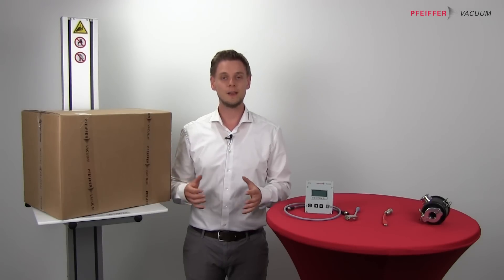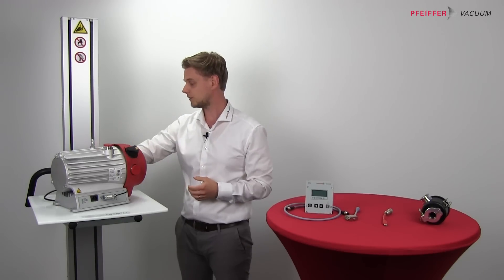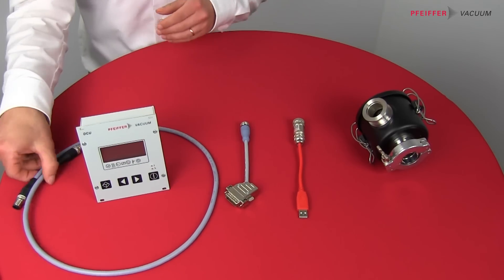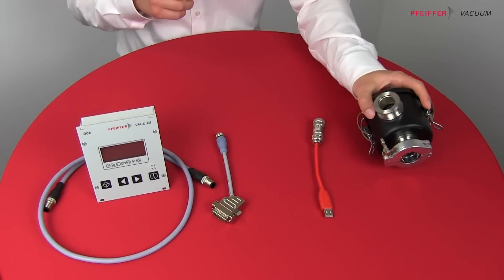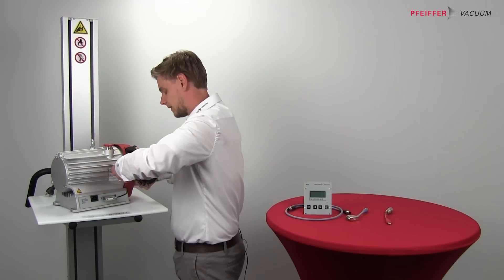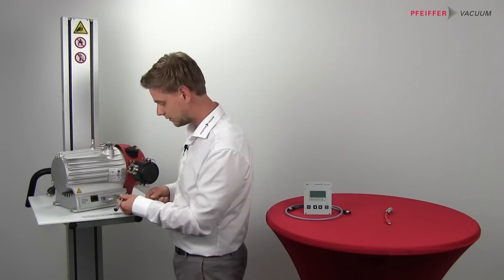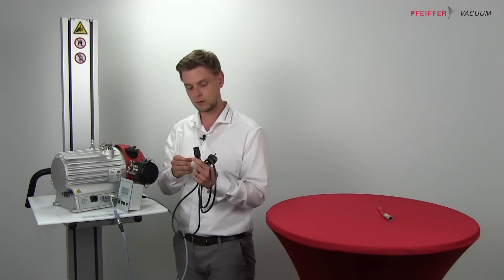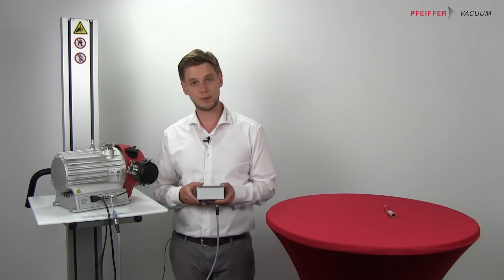HiScroll ® Episode 6 - Unboxing | by Pfeiffer Vacuum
In this video we show you the scope of delivery of our HiScroll – the oil-free vacuum pumps by Pfeiffer Vacuum. Our Product Manager Fabian explains how to set up the HiScroll and which optional accessories are available. For more information please contact you Pfeiffer Vacuum Partner now!